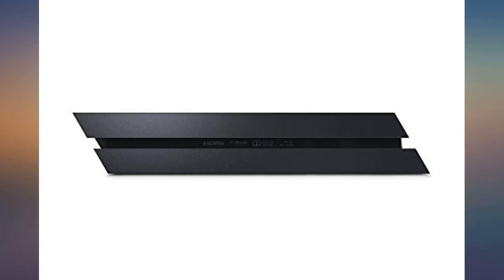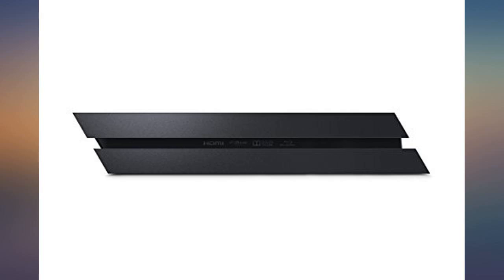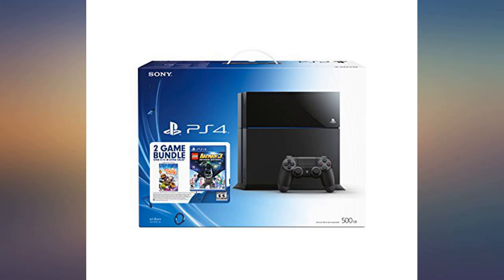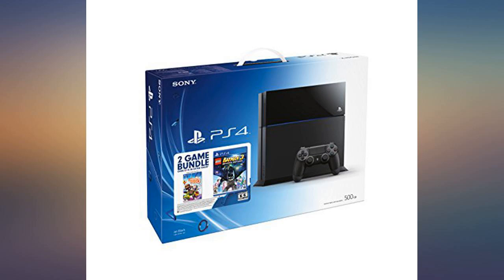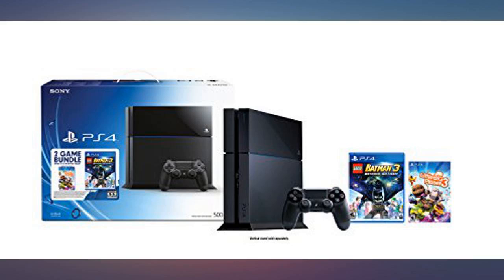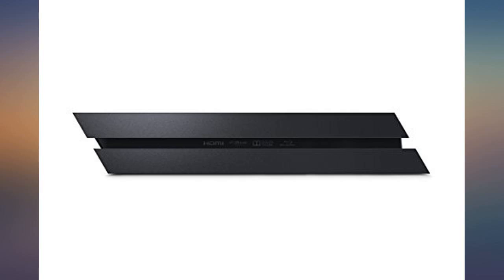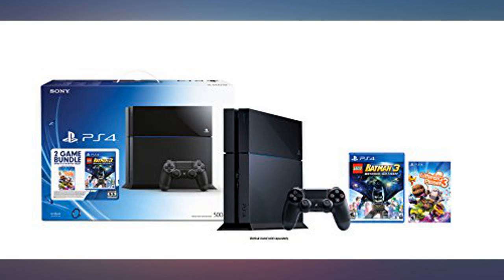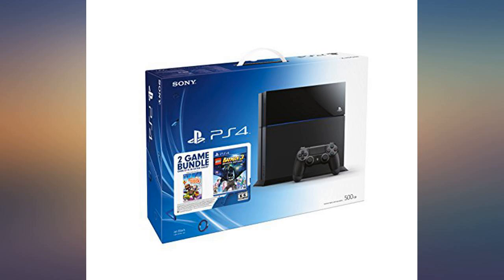PlayStation 4 Black Friday Bundle - Lego Batman 3 and Little Big Planet review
Main Features:
Bundle includes: Lego Batman 3 - Beyond Gotham Game Disc, Little Big Planet 3 Game Download Voucher, DualShock 4 Wireless Controller (Black), Micro-USB to USB Cable, 6.6' (2 m) HDMI Cable, 5' (1.5 m) Power Cord, Mono Headset for Voice Chat. Shop for the newest PS4 Bundle or PS4 Console.. Deepen your gaming experience with PlayStation Plus and PlayStation Gift Cards.